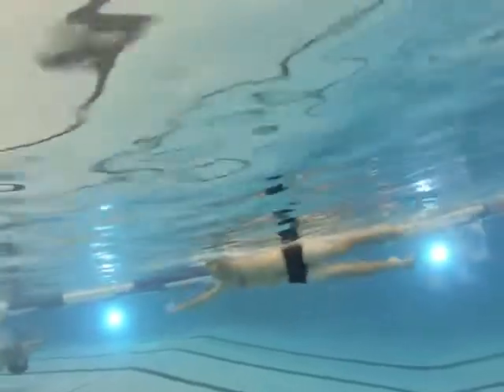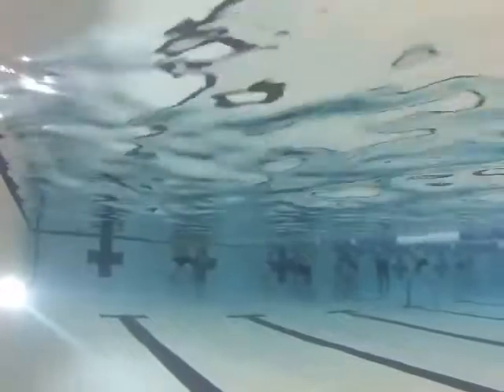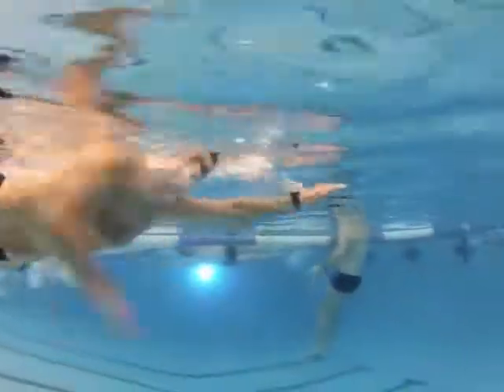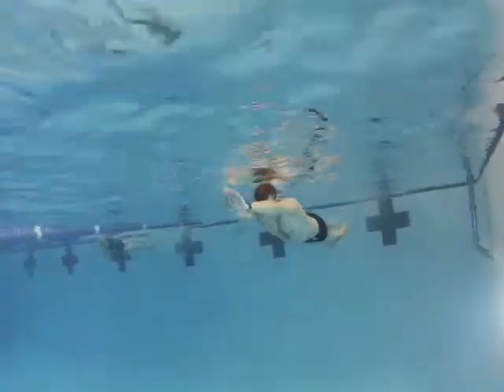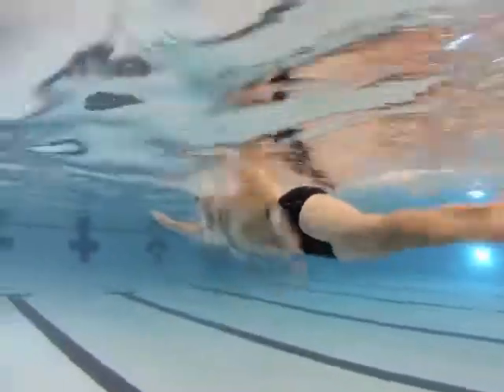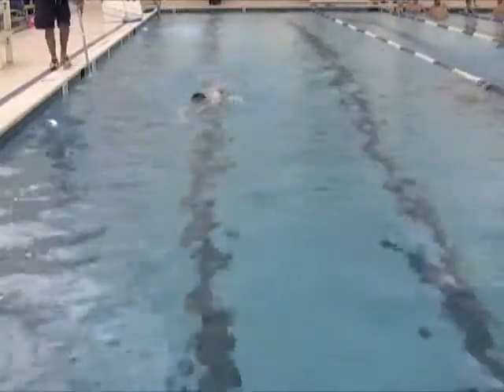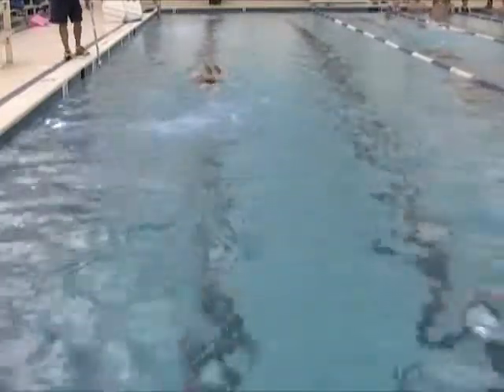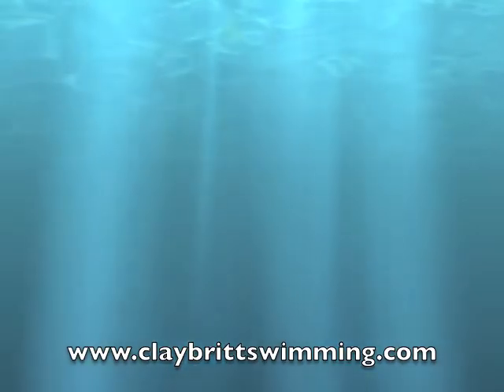PhilSalt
November 3 , 2012 Swim Clinic